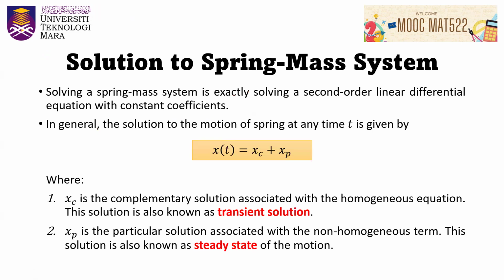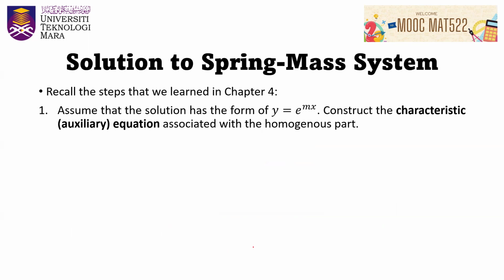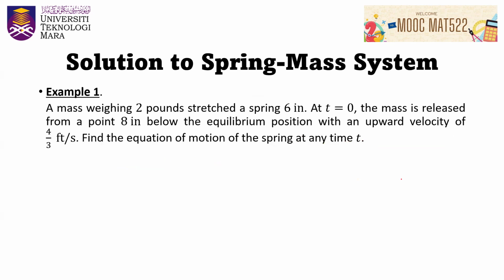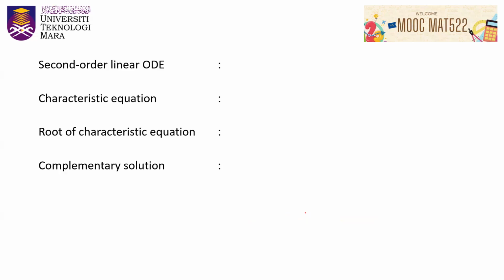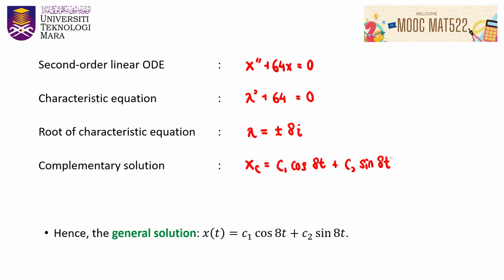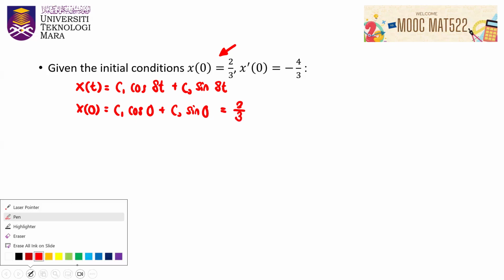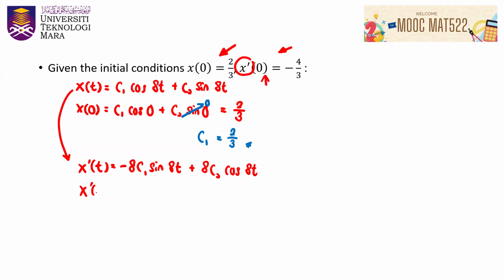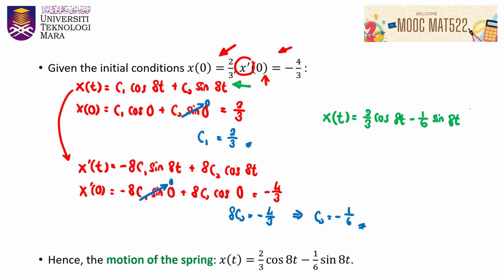Chapter 5.2: Solving Spring Mass System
This video discusses about the solution to a spring-mass system.